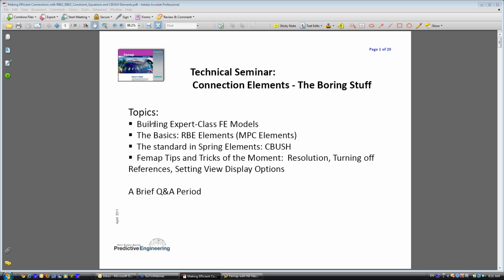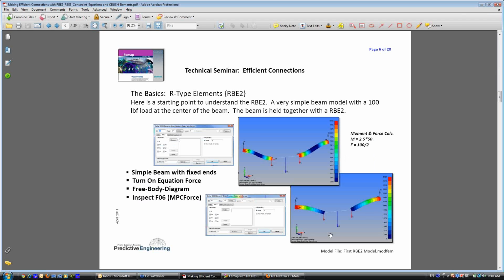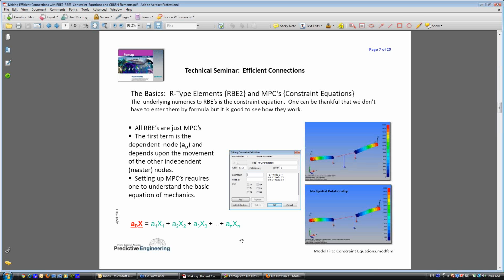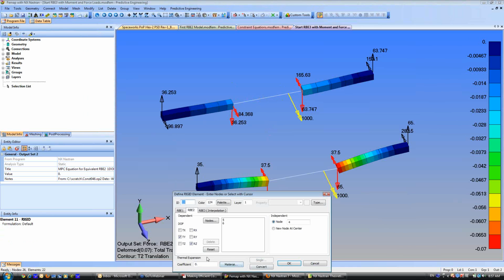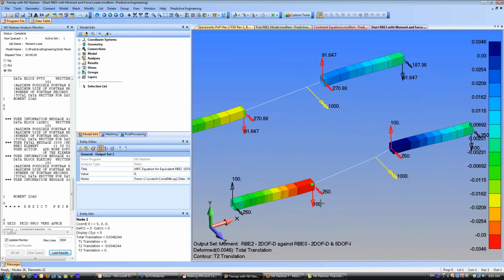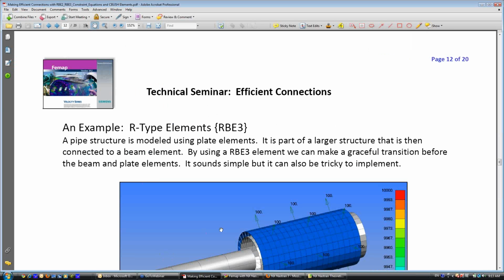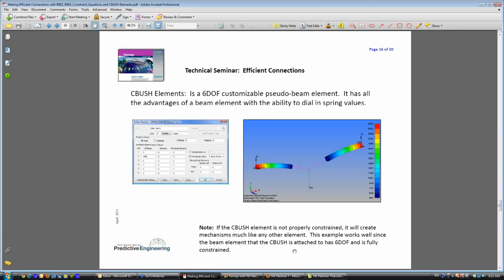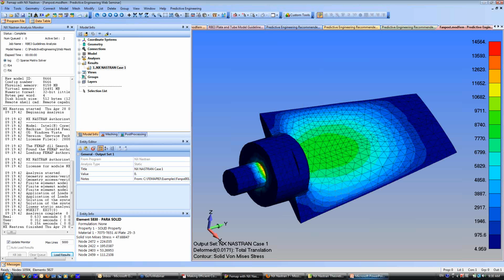Connections - FEMAP & NX Nastran Technical Seminar Connections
This screen cast is taken from our online seminar held on April 28, 2011. Topics incude: Use of Multi-Point Constraints (MPC, RBE2, RBE3, and CBUSH Elements), an overview of the CBUSH element as a general replacement for the CELAS element, some of our favorite tips and tricks for FEMAP.